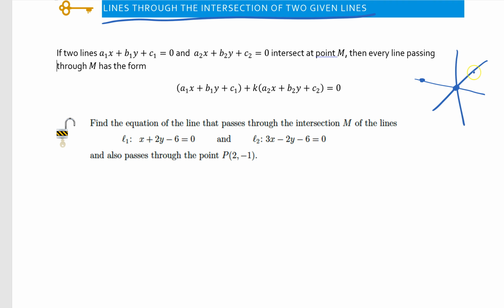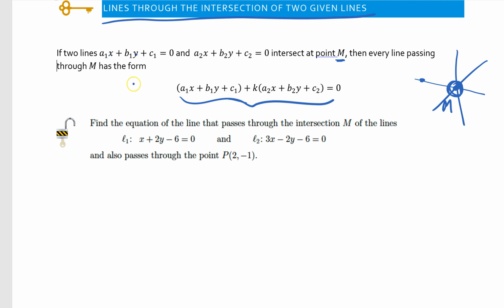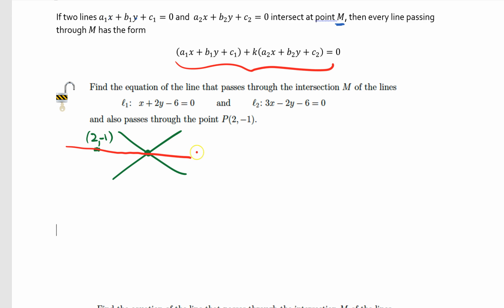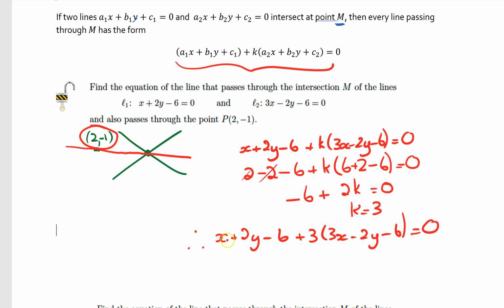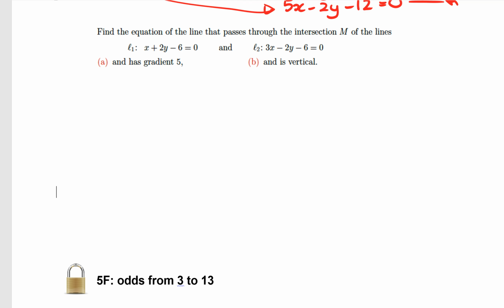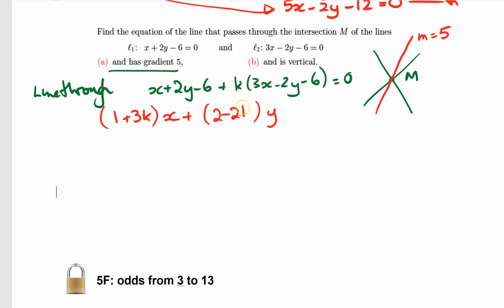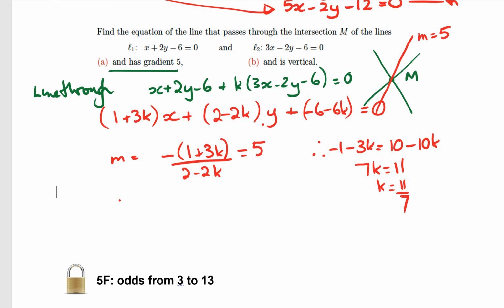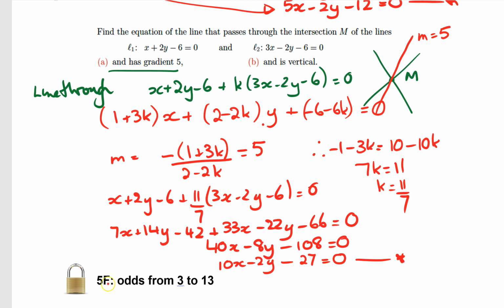Lines through the point of intersection of two other lines